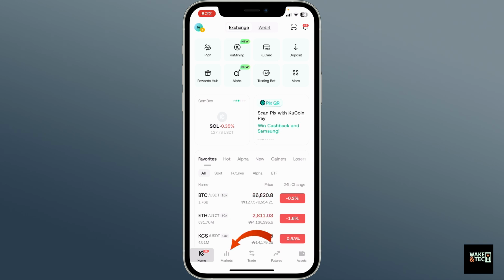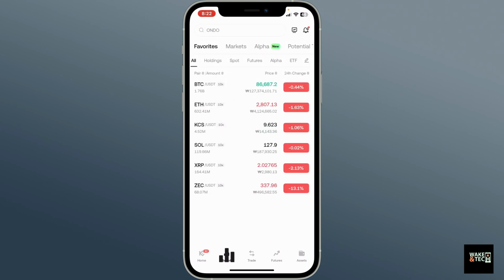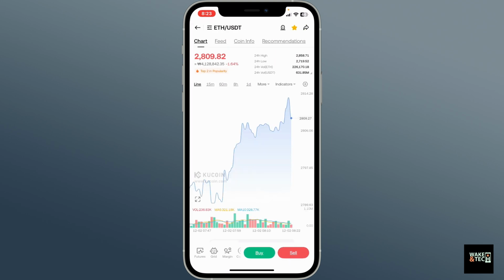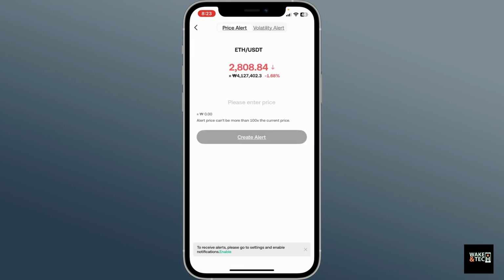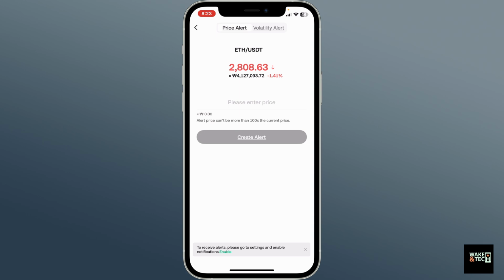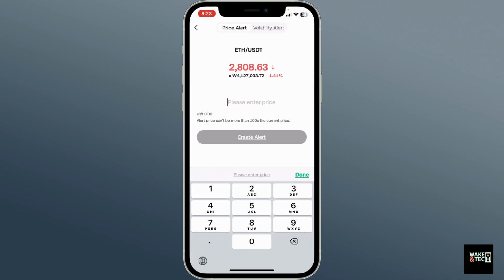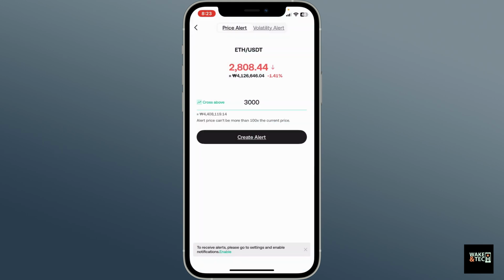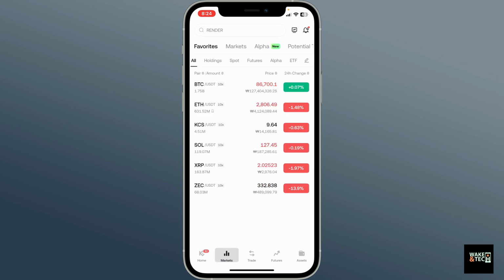How to Create Price Alerts on KuCoin (Step-by-Step)? Enable Price Notifications on KuCoin App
Learn how to set price alerts on KuCoin in just a few easy steps!
In this quick and clear tutorial, I’ll show you exactly where to find the alert feature, how to customize your price triggers, and how to stay notified when your favorite crypto hits the price you want. Perfect for beginners and experienced traders!